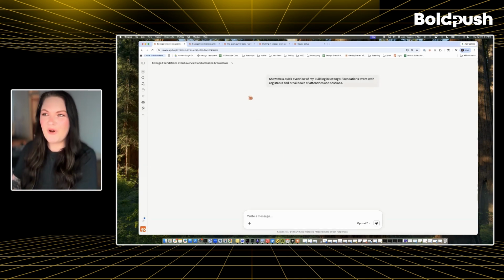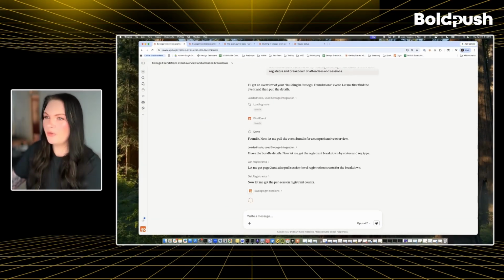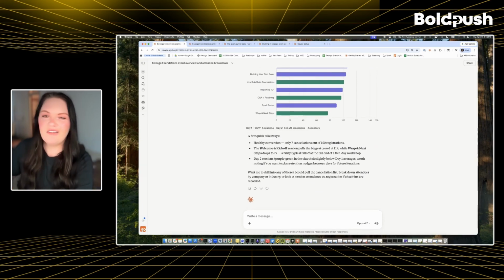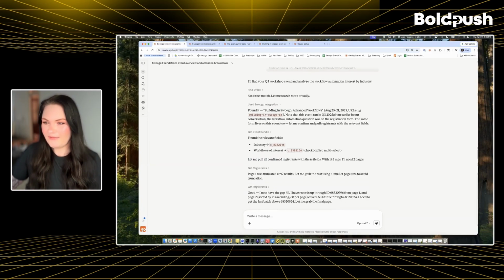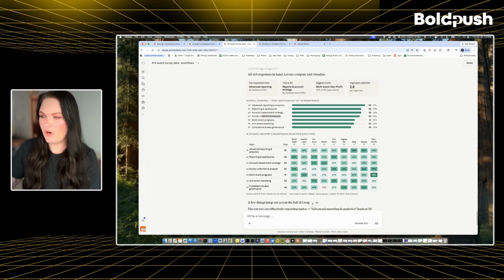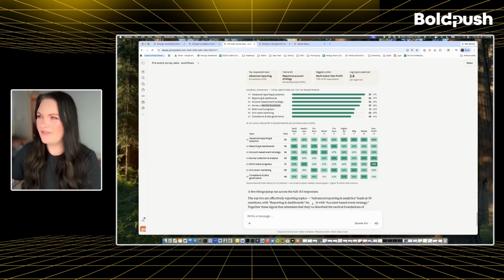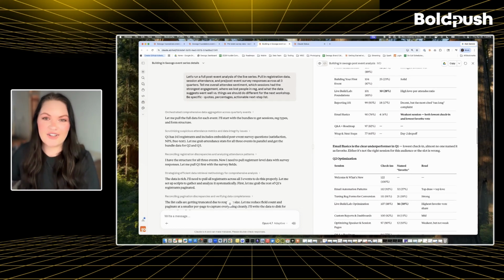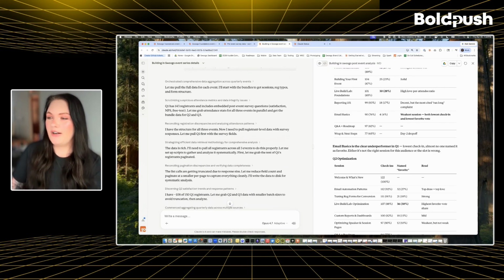Swoogo AI Demo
This demo is with Jessica Fields of Swoogo from AI for Events - Demo Day, an event with 3,000 event professionals.